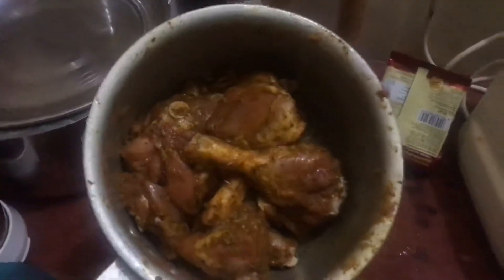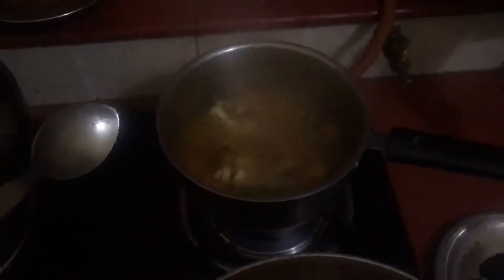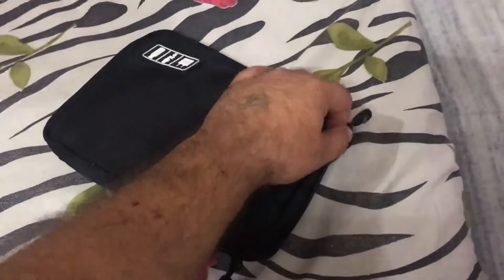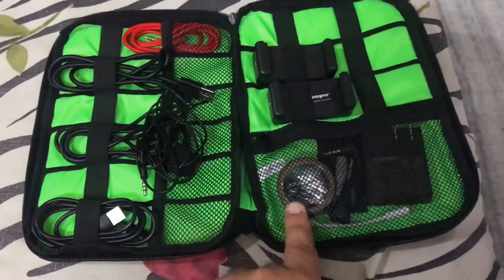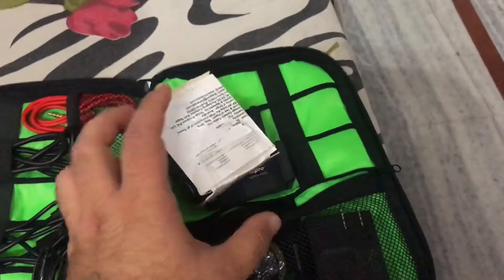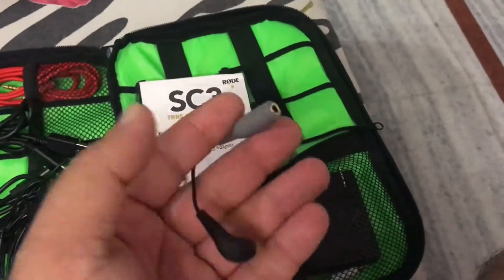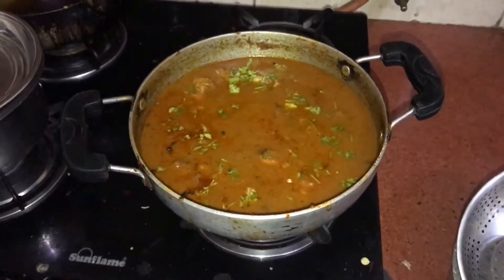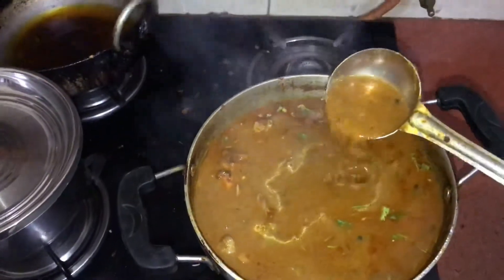To Many Things To Do On Sunday